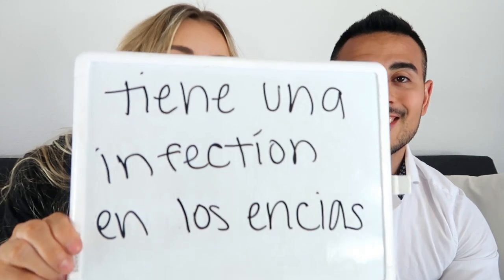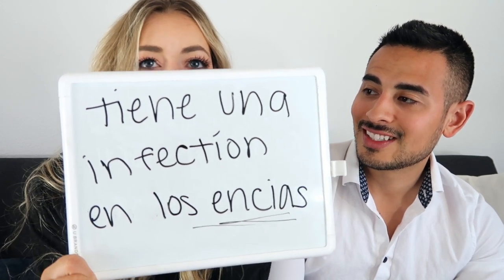BASIC DENTAL TERMS IN SPANISH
Hope everyone is well! Today we are walking through a dental exam in Spanish and below is a link to an awesome company to check out for dental models